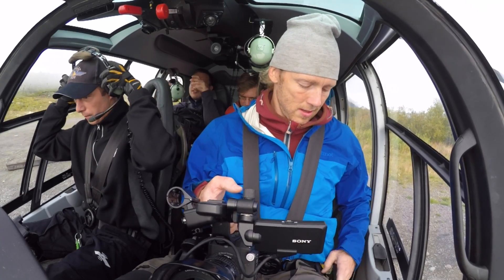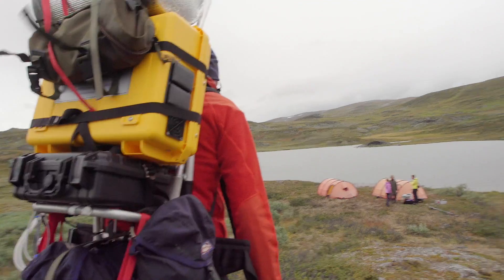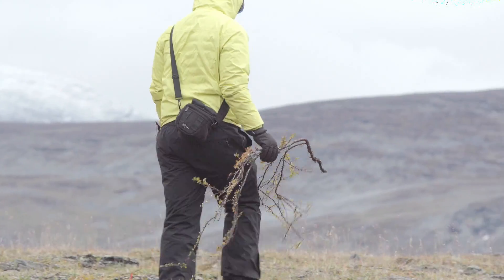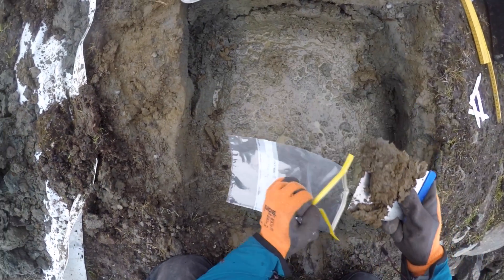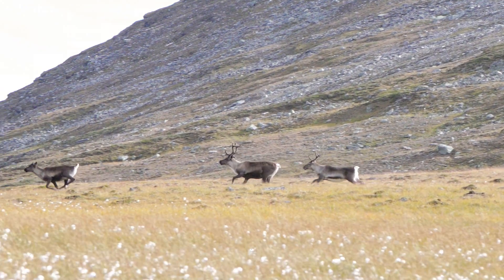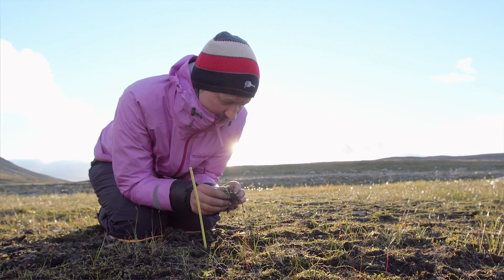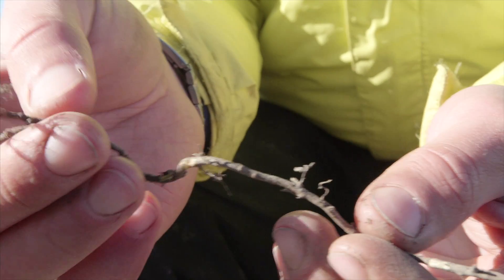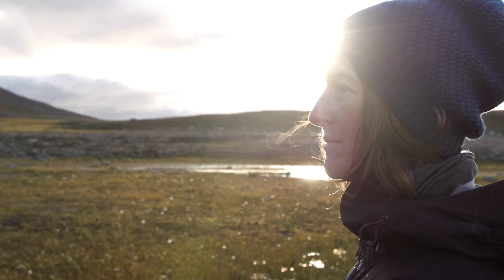Arctic Tundra Biome - The search for permafrost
We recently joined a research team up to the Arctic Tundra of northern Sweden on a search for permafrost. This biome is like an Arctic version of the Wild West, and the weather can change quickly. It's also a biome undergoing big changes as a result of increasing global temperatures. The race is now on to figure out how the changes are affecting everything that lives here.

This video was produced together with researchers at University of Gothenburg, Sweden.

The research project titled PERMTHAW has received funding from the European Union's Horizon 2020 research and innovation programme to Mats P. Björkman under grant agreement No 657627

BECC - Biodiversity and Ecosystem Services in a Changing Climate

Big thanks to:
Mats Björkman
Karolin Gunnarsson
Haldor Lorimer-Olsson
Christopher Leifsson
Andrea Jaeschke